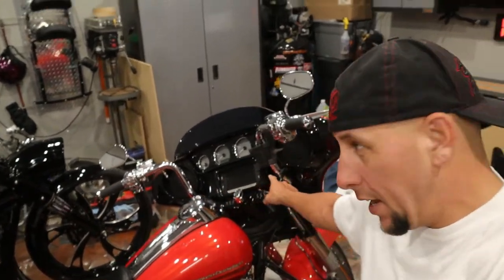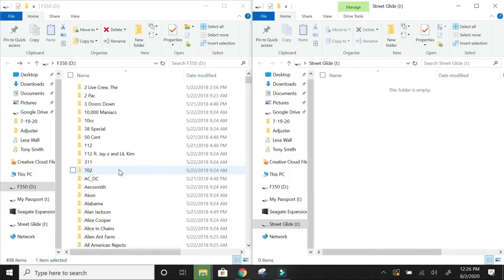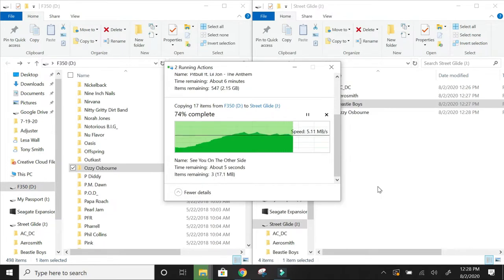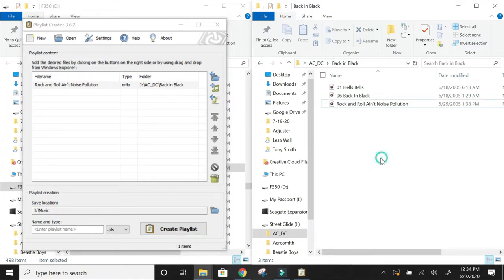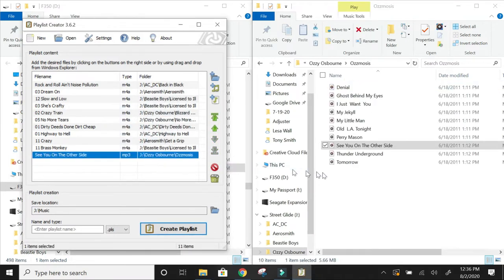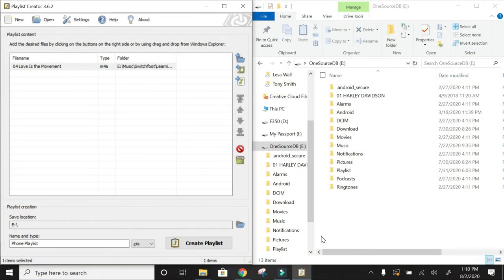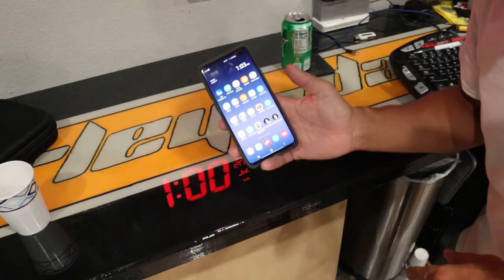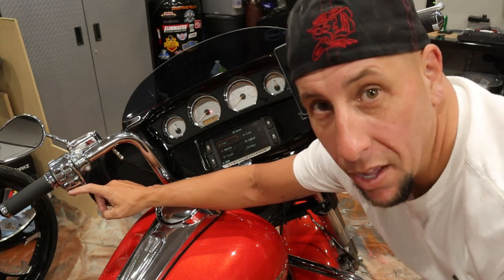How to Create Playlist on Harley Infotainment System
This is a quick how to video explaining how to make playlist that are readable on your 2014 to 2019 Harley Davidson touring motorcycles equipped with the Infotainment system. This method also work for the new 2020 touring motorcycles equipped with the GTS system. You will need to download and install Playlist Creator 3.6.2 to your computer. The instructions are for windows but will probably also work on MAC.